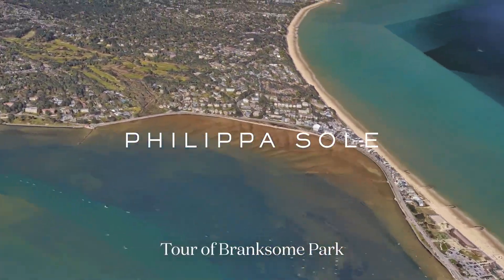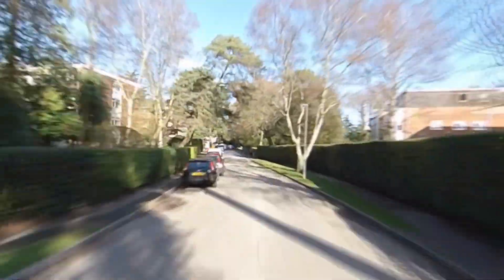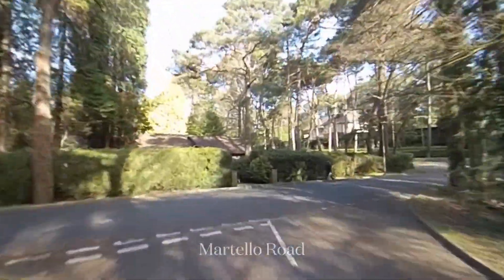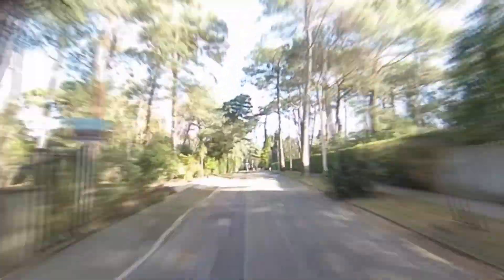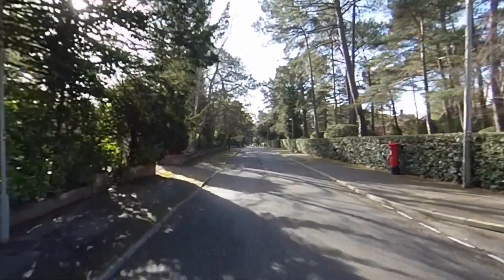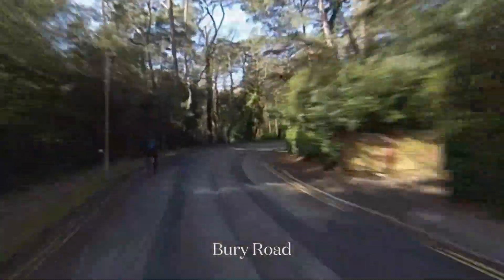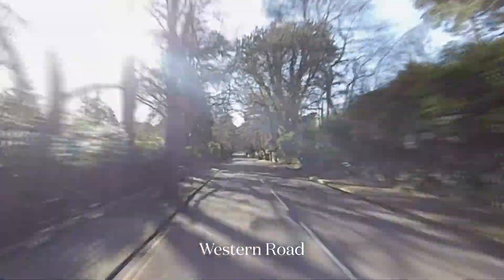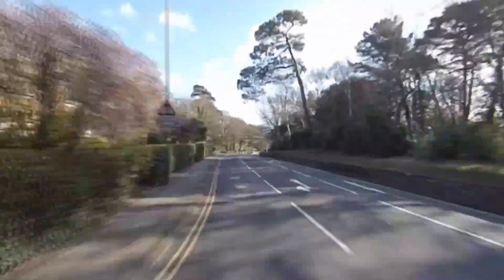Philippa Sole, Area Guide — Branksome Park